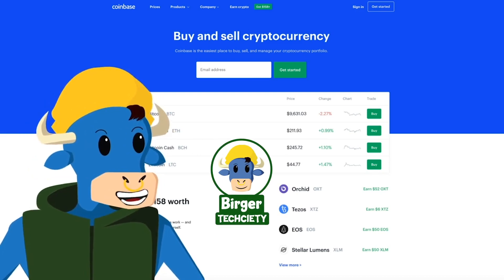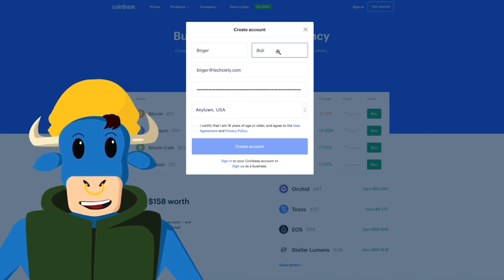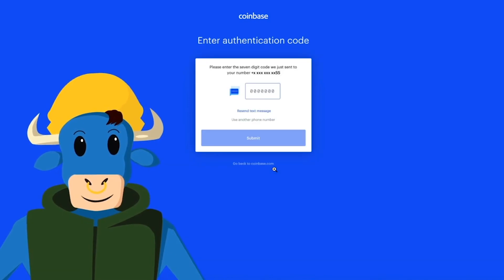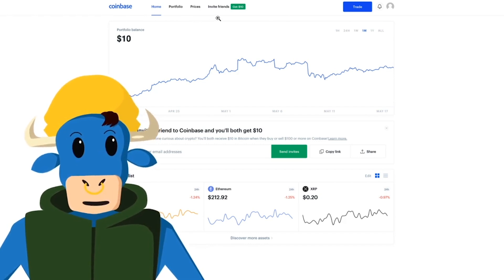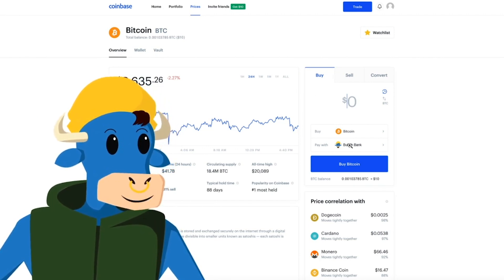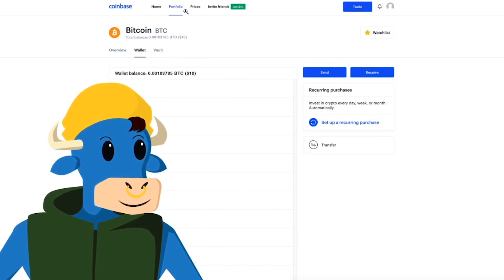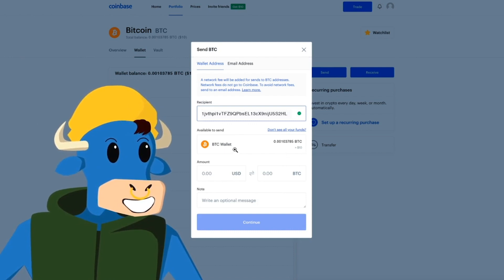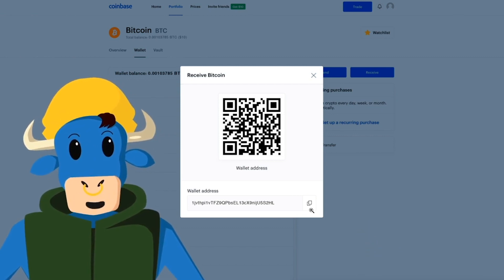Is now the time to buy Bitcoin like Robert Kiyosaki says?!~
Buying Bitcoin and other cryptocurrencies should be easy, right?  Click this link to easily buy Bitcoin AND get $10 in free Bitcoin when you sign up!

Get $10 in free BTC when you deposit $100 or more on Coinbase
Get a Fold card to use wherever you want and get BTC back